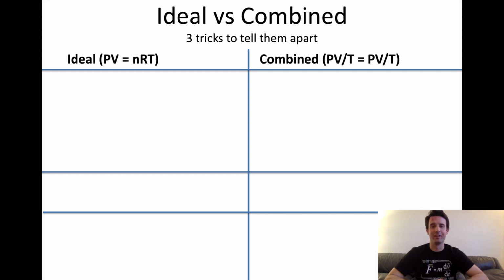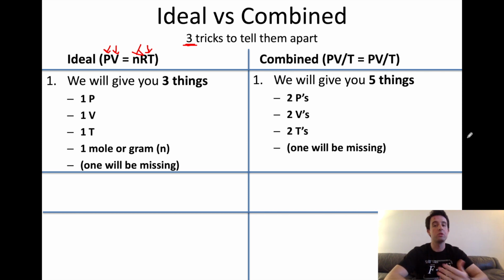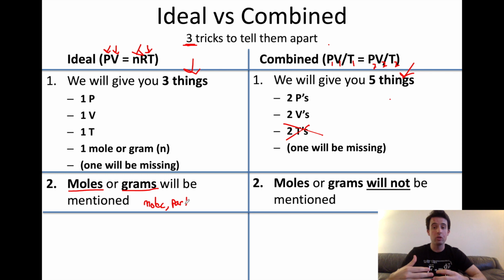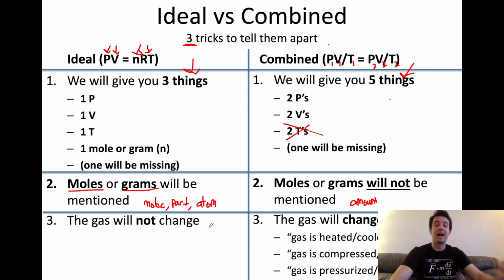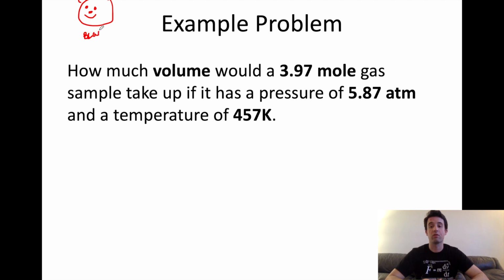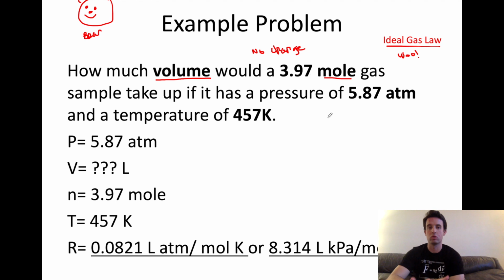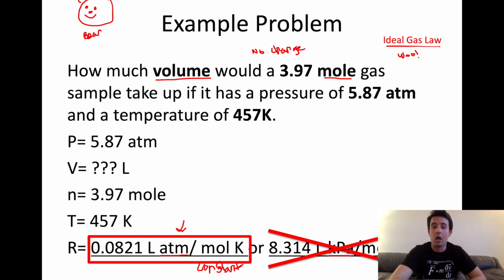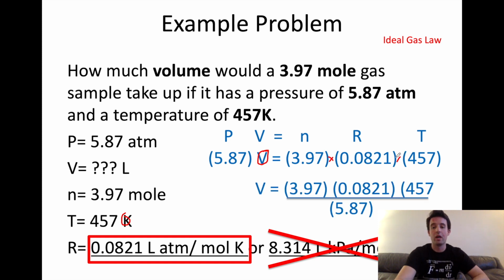Chemistry 9.3 Ideal Gas Law vs Combined Gas Law Review